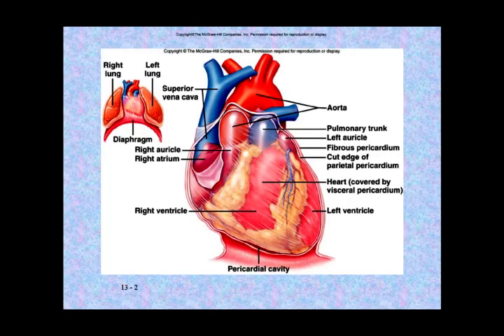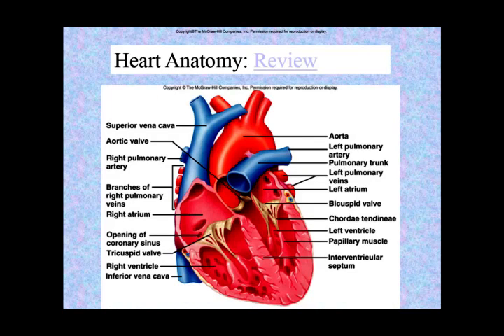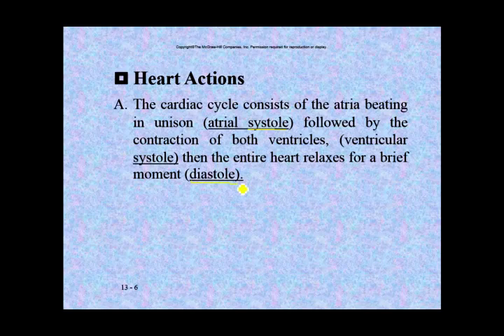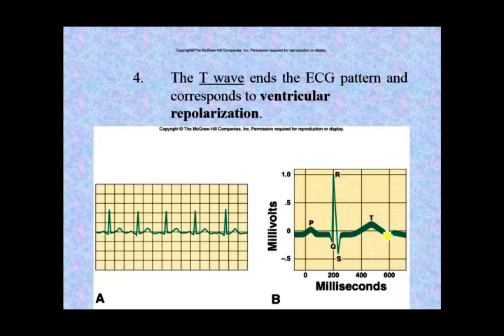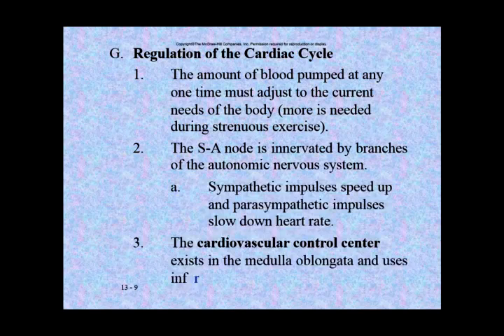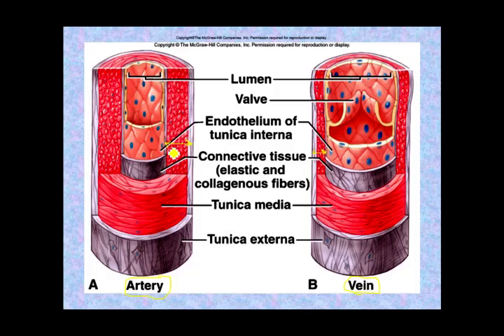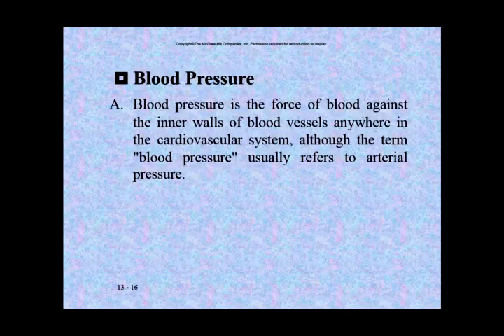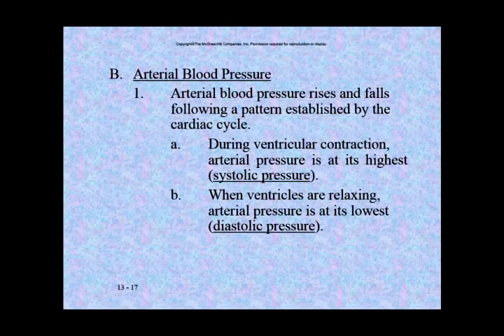Bio 160 Week 10 Cardiovascular highlights